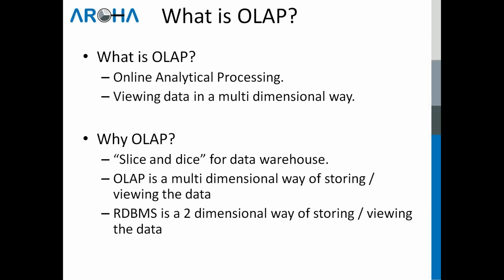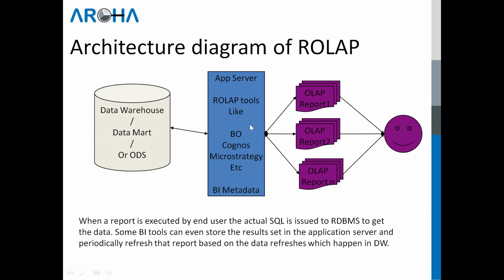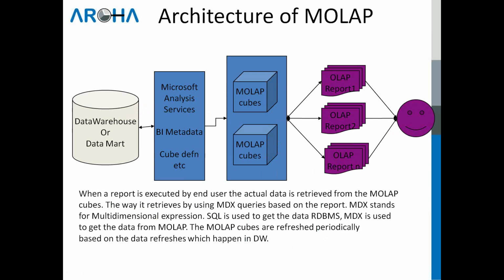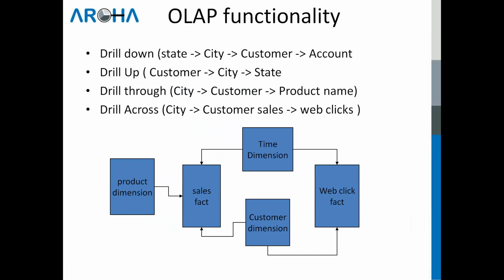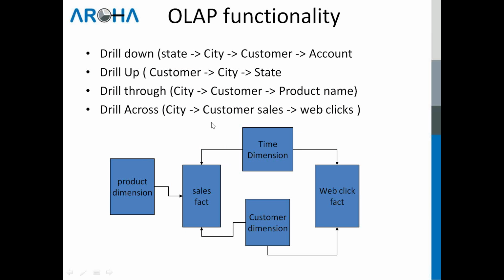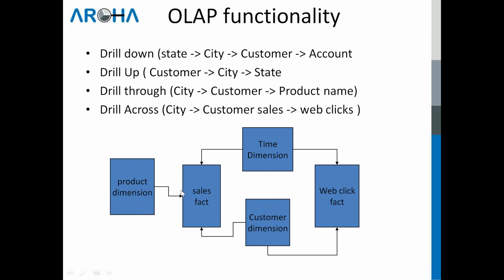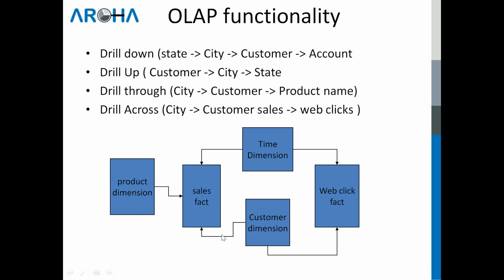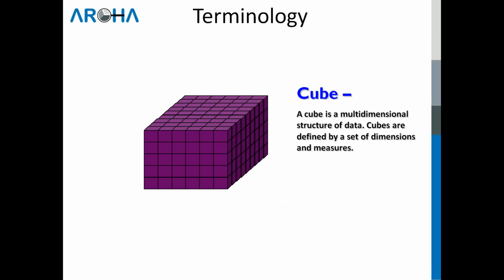Introduction to OLAP and Architecture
This video explains the purpose of OLAP, difference between OLTP reporting and OLAP reporting. Discuss about architectures of different OLAPS (ROLAP, MOLAP)